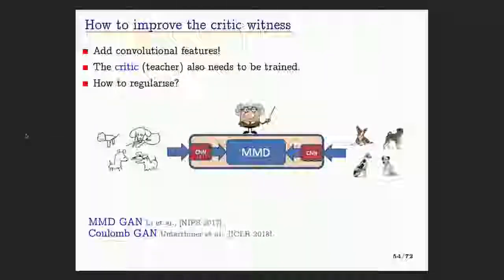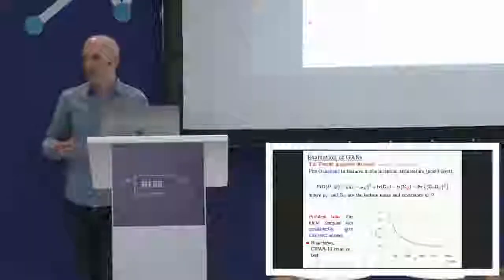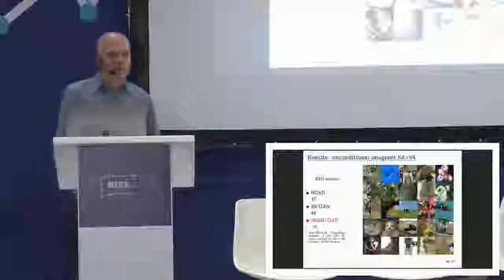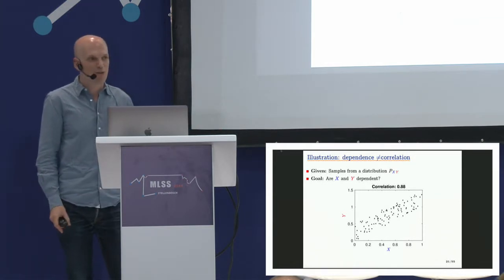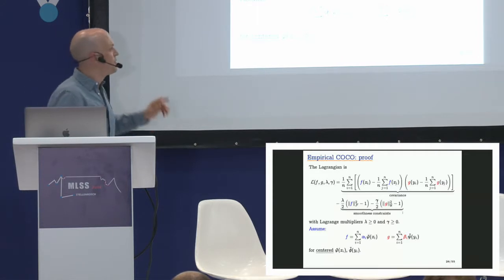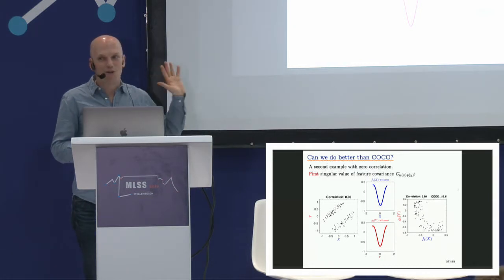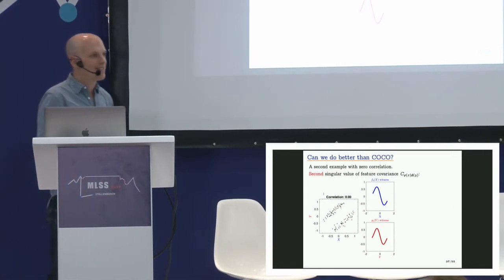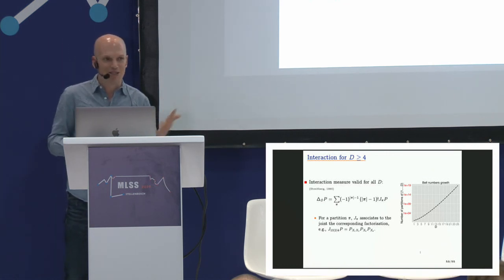Arthur Gretton -Testing goodness of fit for generative models; discovering statistical dependence